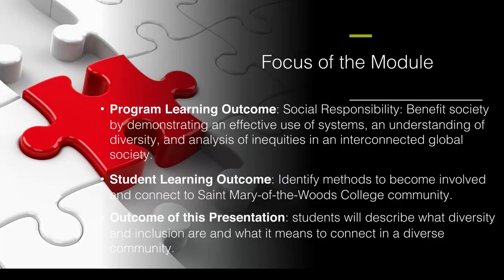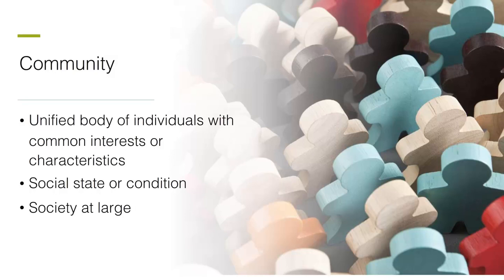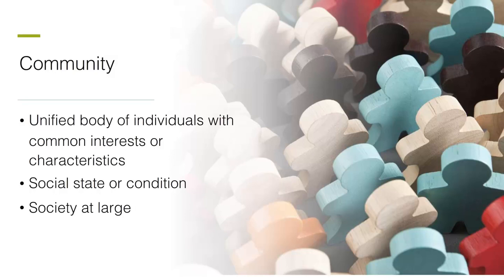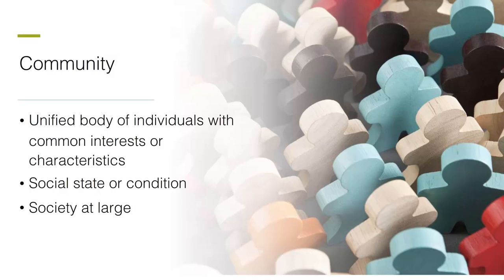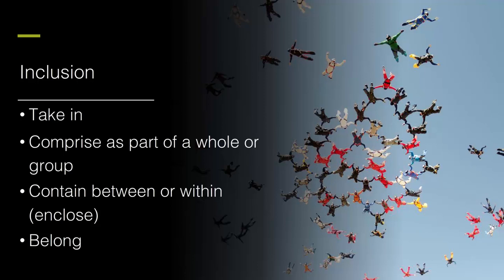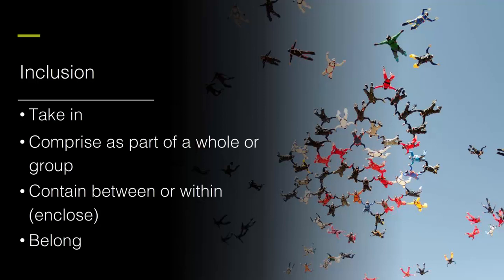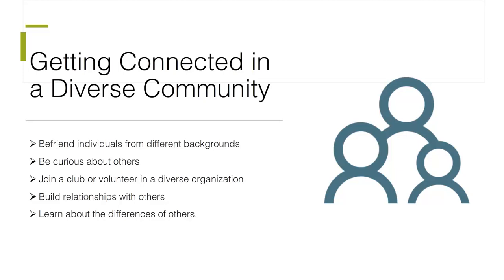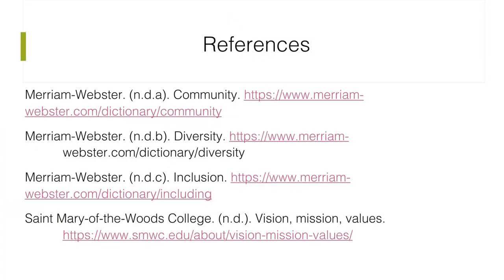Community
WC 100 - Week 5 lecture